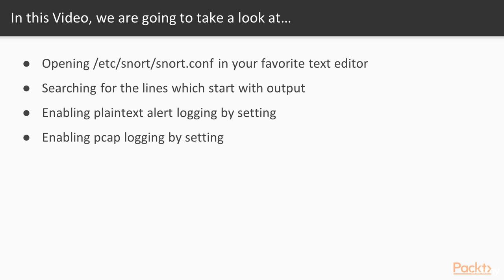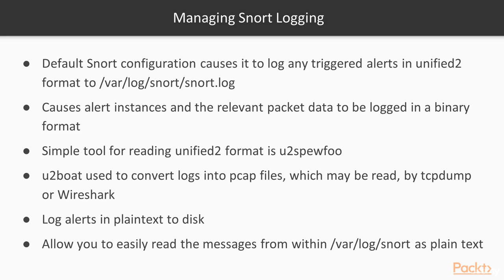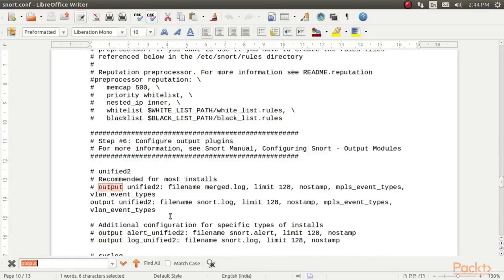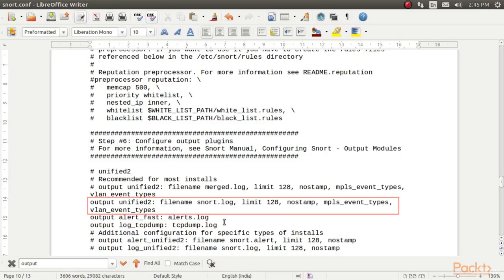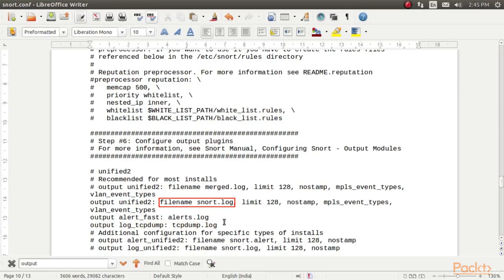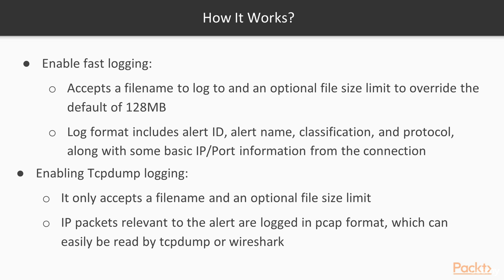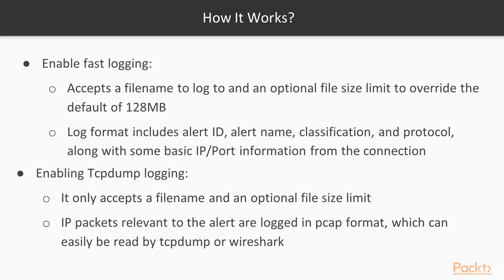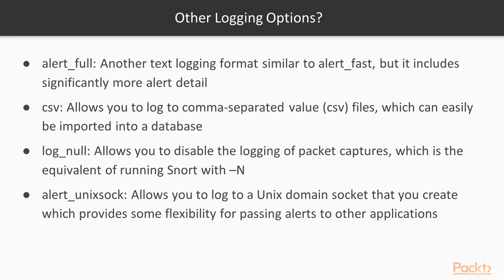Buoi14 Step34 Managing Snort Logging